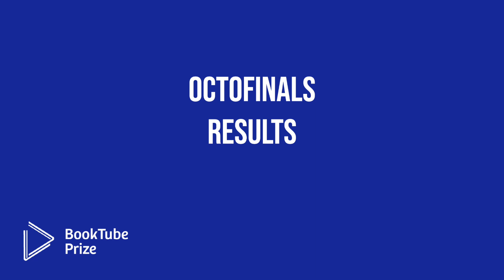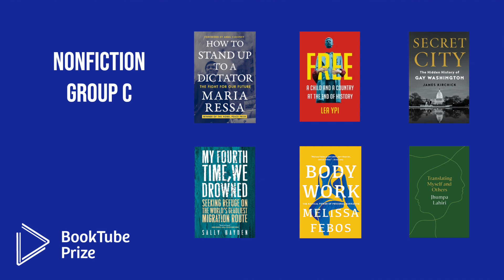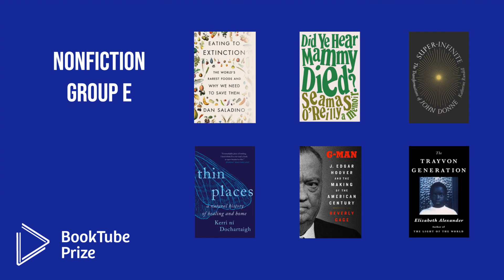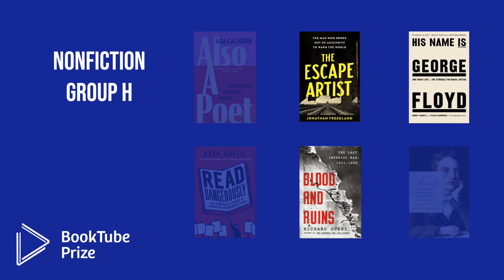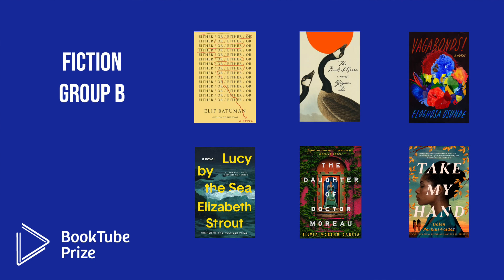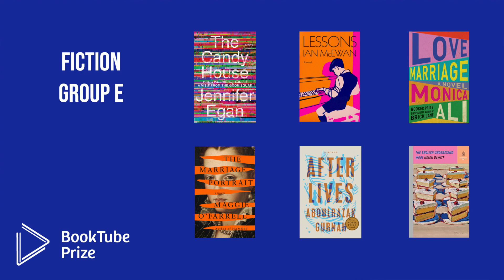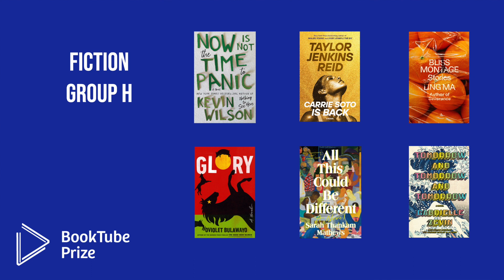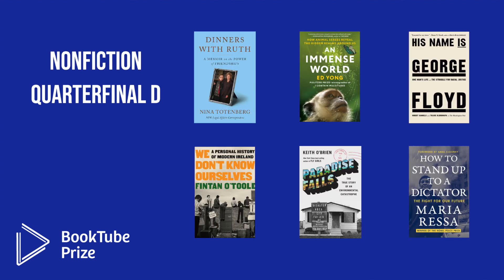2023 Octofinals Results – Quarterfinals Pairings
Welcome to the 2023 Octofinals Results Announcement video.

And if you’d like to grab the graphics for these groups, you can find them on the Quarterfinals page.

Happy Reading!